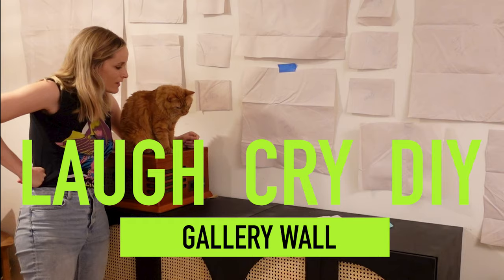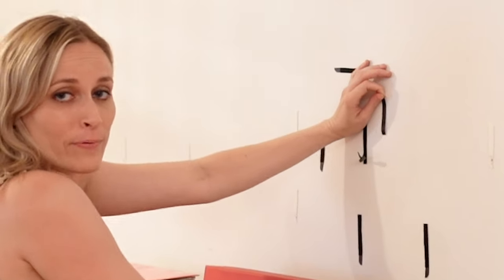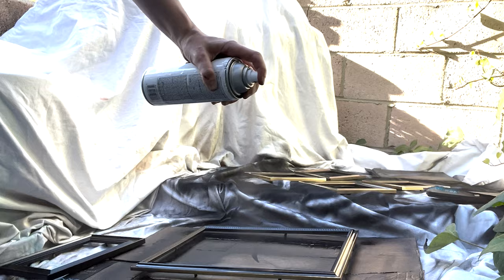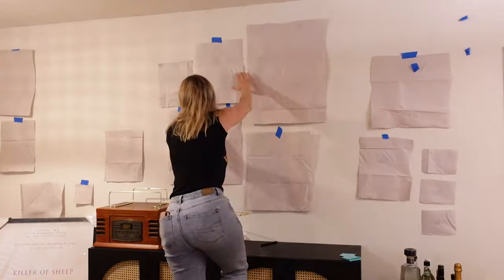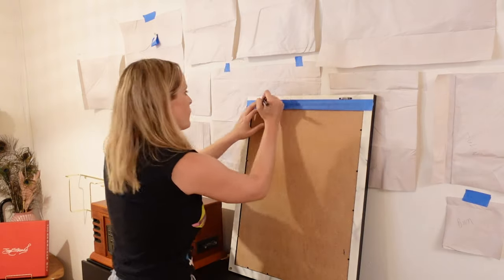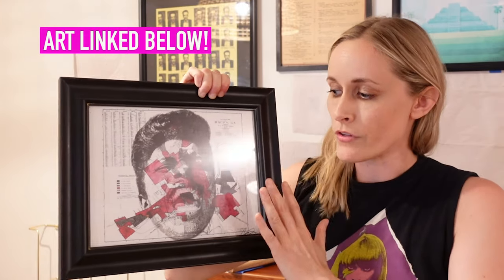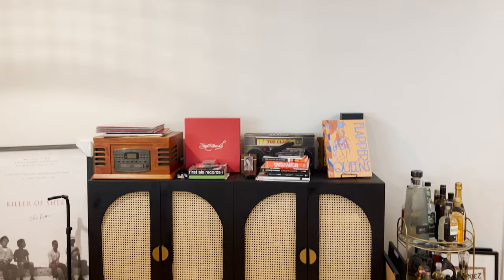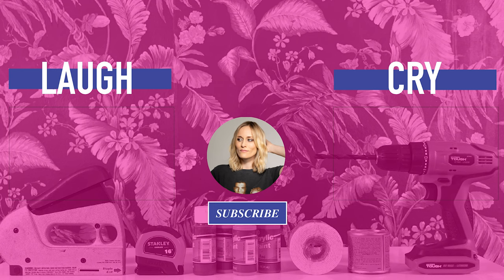DIY Gallery Wall Makeover & Record-Listening Station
This week we’re kicking off my living room makeover with a simple and easy gallery wall and record-listening station. See how we turned some thrifted frames into a fun collection, and how we’re incorporating clever storage to make this mini record lounge vibe.

ARTISTS MENTIONED

Mexico Poster
*Record racks

FILMING INFO